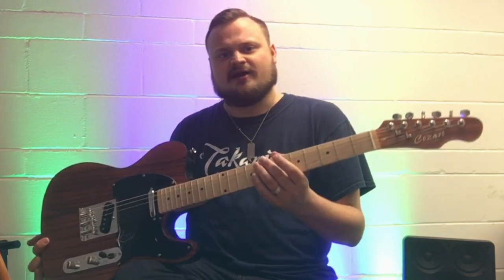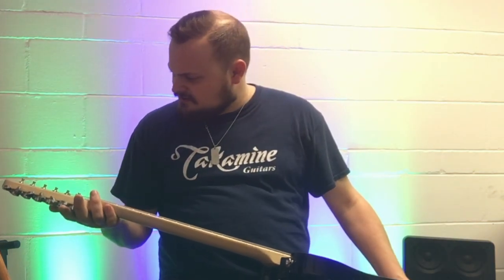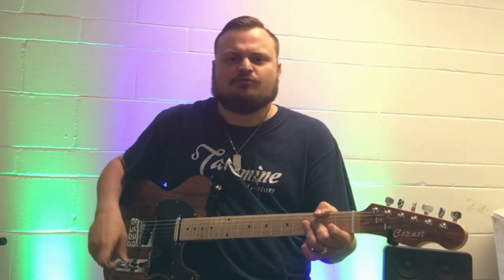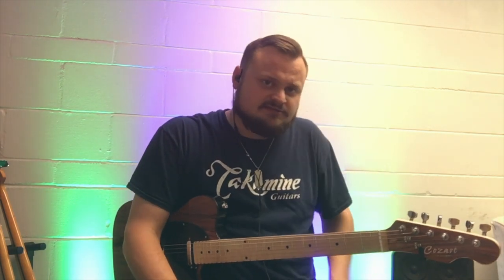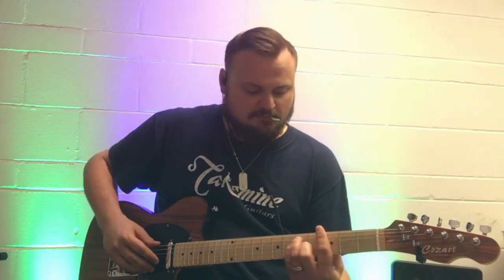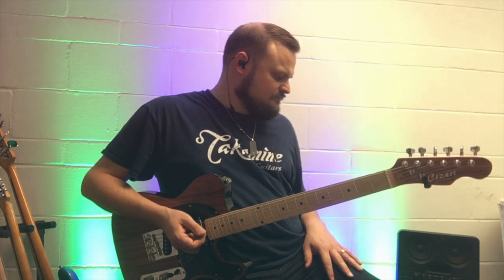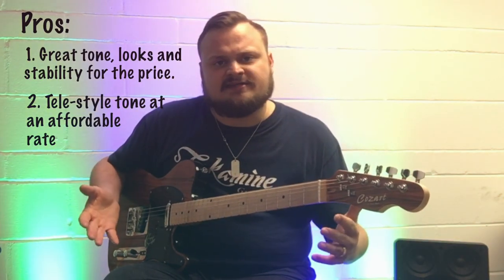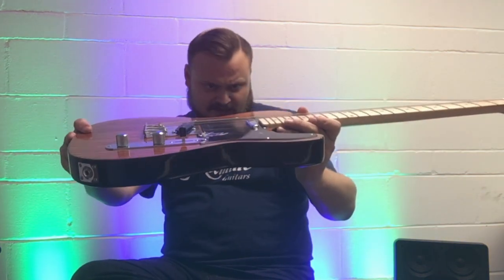Cozart Tele Guitar Review // Super Cheap on Ebay!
I just had to check out a Cozart guitar, after hearing people rave online!  These guitars usually range from $99 - $125 on Ebay.  How do they sound, though?  Find out in this video!

Other equipment mentioned in video:

D'Addario Micro Tuner

D'Addario Planet Waves Cable

Big Bends Nut Sauce

Squier Affinity Series Telecaster

Please note that any Amazon links in my video descriptions are affiliated with this channel, so when you buy a product from Amazon, you help the Rumblin' Man channel as well!